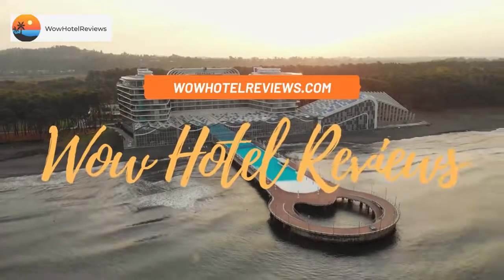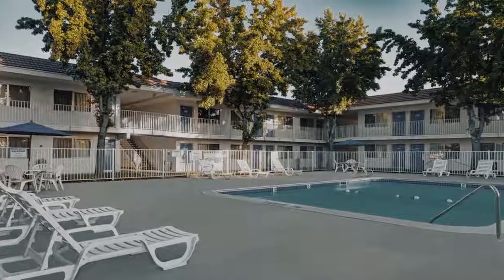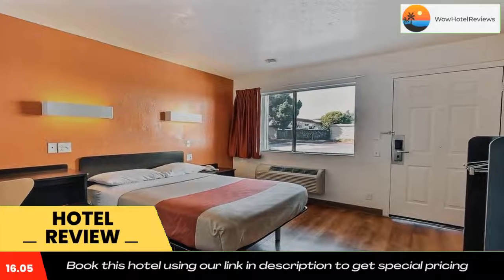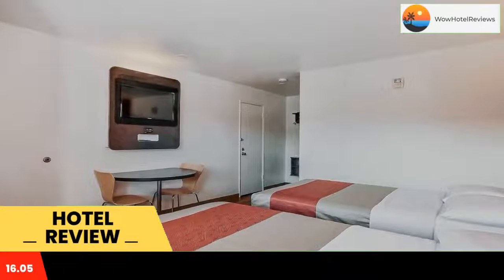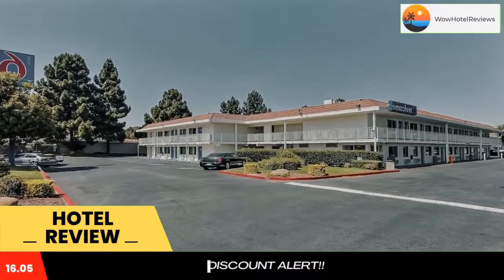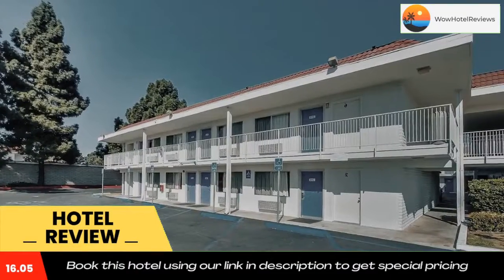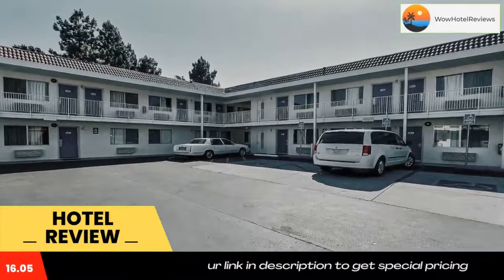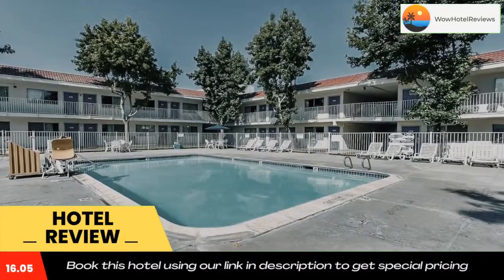Motel 6-San Jose, CA - South Review - San Jose , United States of America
Motel 6-San Jose, CA - South

Conveniently located off California Highway 101, this pet-friendly San Jose motel offers an outdoor pool. All rooms include cable TV with extended channels. San Jose State University is 4 miles away.
Each air-conditioned room at Motel 6 San Jose South features an private bathroom. All rooms boast vibrant décor and dark wood furnishings.
Laundry facilities and 24-hour reception are offered at San Jose South Motel 6. Fax and photocopying services and vending machines are also available.
San Jose International Airport is 8 miles from this motel. Raging Waters Theme Park is 7 minutes’ drive away.